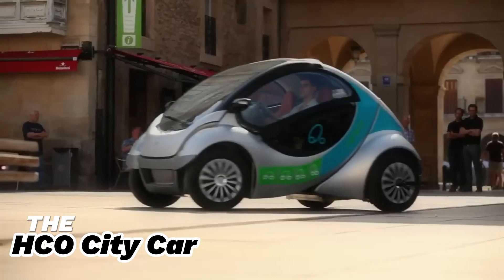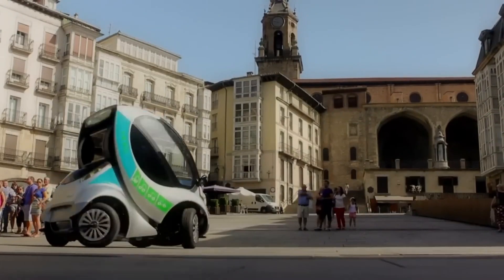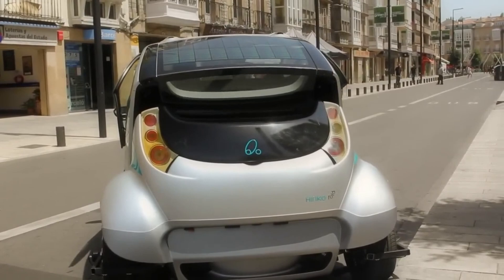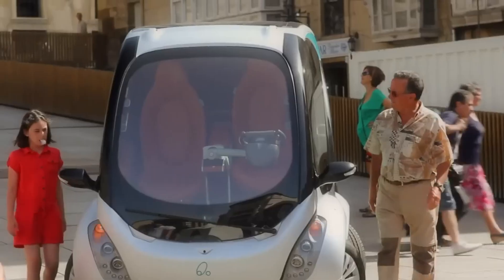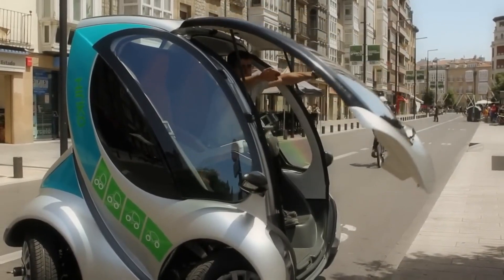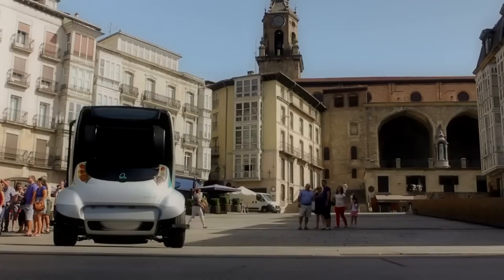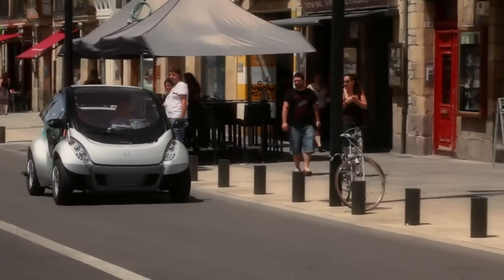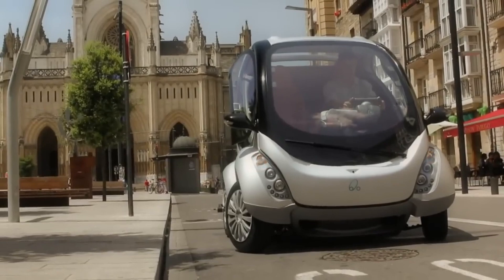HCO City Car: The Future of Transportation